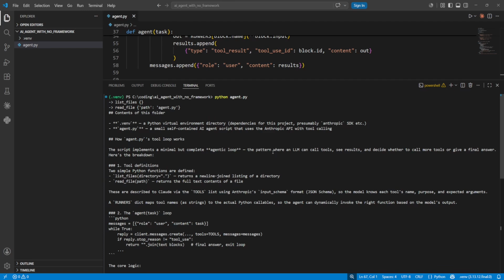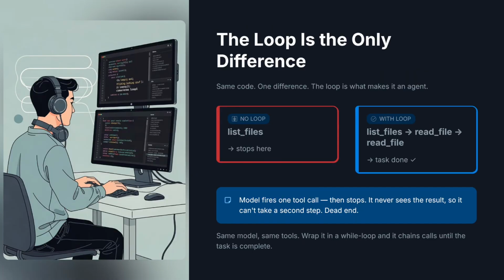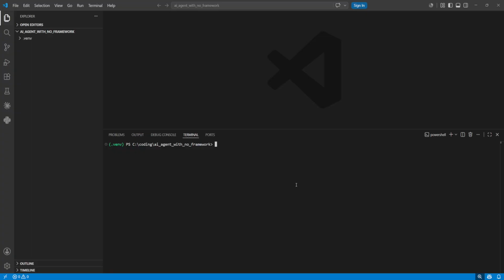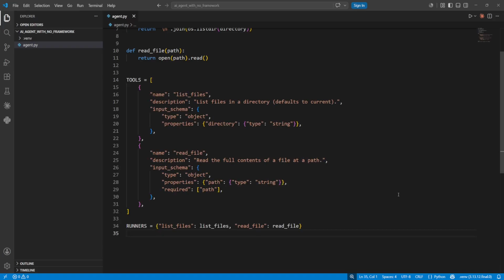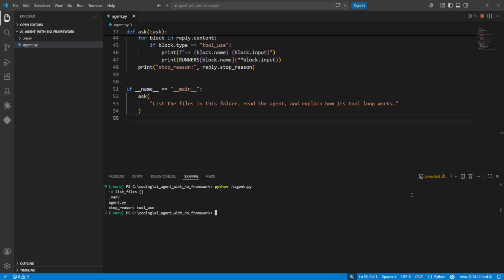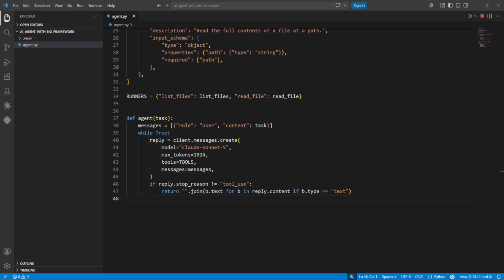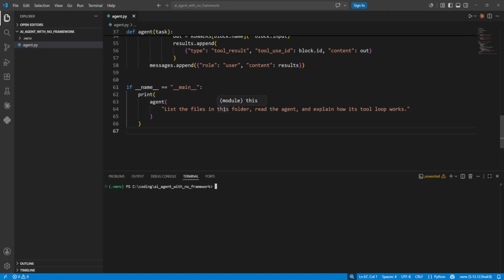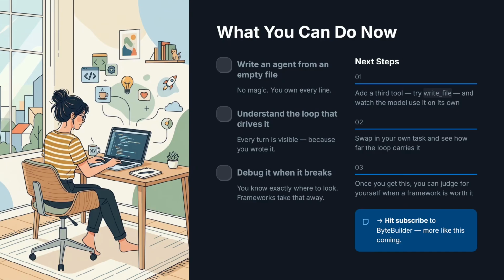Your AI Agent Is Just a While-Loop (40 Lines, Python)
Build a real AI agent in Python in about 40 lines, no framework and no LangChain. It is just the Anthropic SDK, two small tools, and the while-loop that turns a plain model call into an agent that acts on its own.

What you'll learn:

Write list_files and read_file as plain Python tools and describe them to Claude with a JSON tool schema
See exactly why a single model call fires one tool and then stops dead
Wrap the call in a while-loop so the agent chains tool calls until the task is done
Pull the final answer out safely when the model returns a thinking block first

The build starts from an empty file. You wire up the two tools, run the broken single-call version to watch it stop after one tool call, then add the agentic loop that feeds each tool result back to the model. By the end you have a working multi-step agent that lists a directory, reads a file, and answers on its own, with no agent framework hiding the control flow from you.